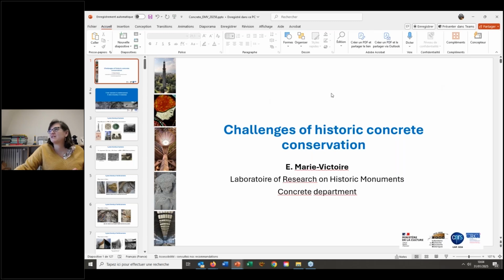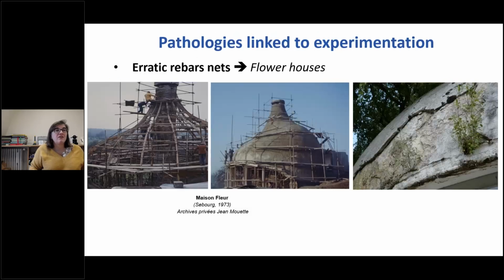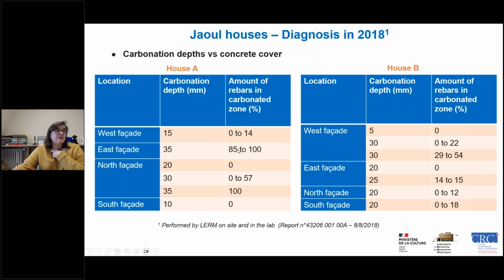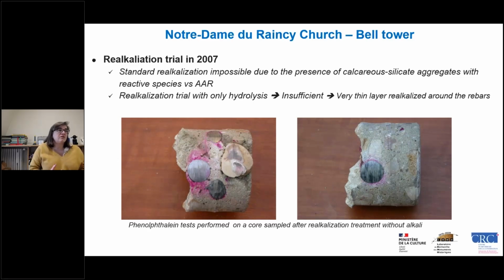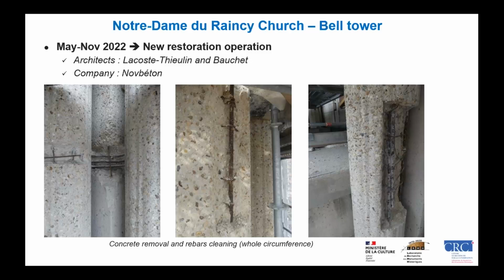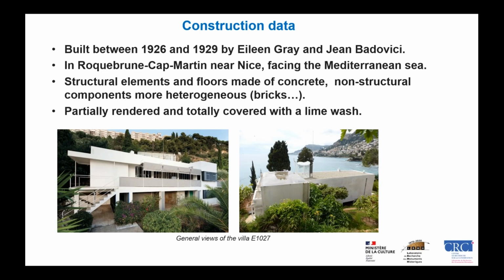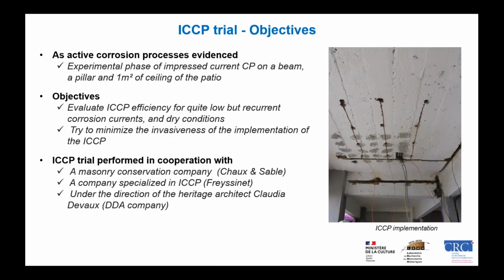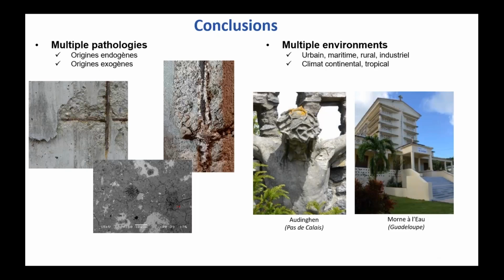Challenges in Historic Concrete Conservation | Elisabeth Marie-Victoire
In this presentation, Elisabeth Marie-Victoire from the Laboratory of Research on Historical Monuments delves into the complexities of conserving historic concrete structures. She explores the unique challenges faced in preserving these architectural gems, considering factors such as material degradation, environmental impacts, and the evolving understanding of concrete’s historical value.